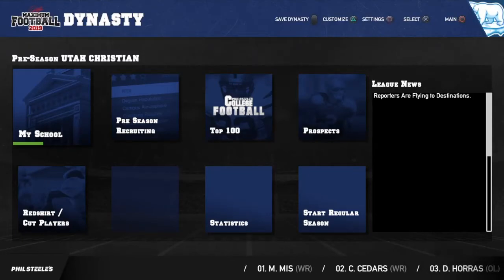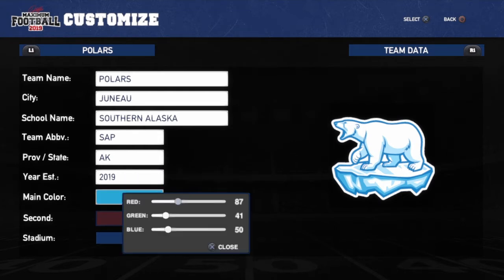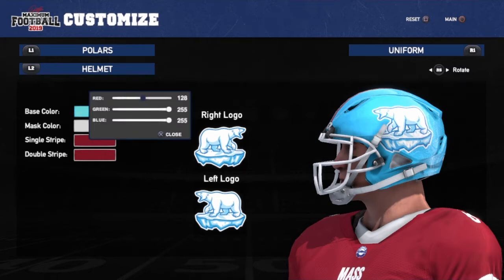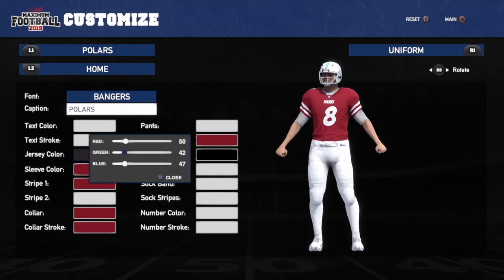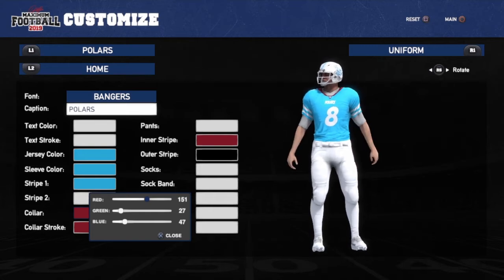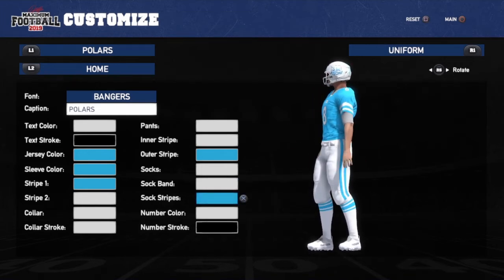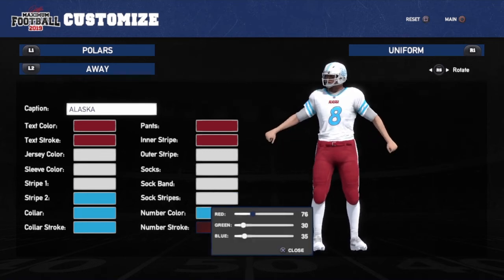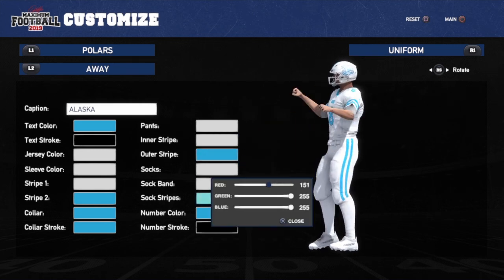Creating the Southern Alaska Polars in Maximum Football 2019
Team #21 of 130 is our first independent school, the Southern Alaska Polars, featuring an ice blue and white color scheme.